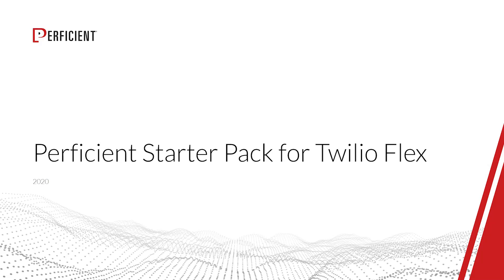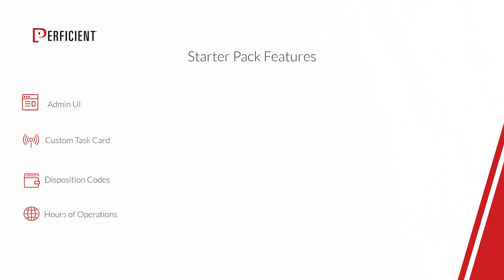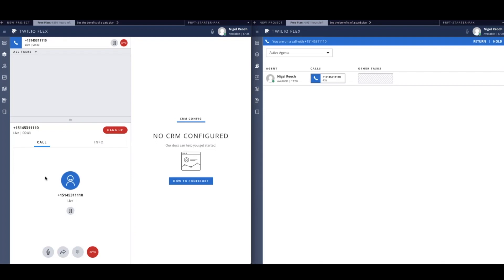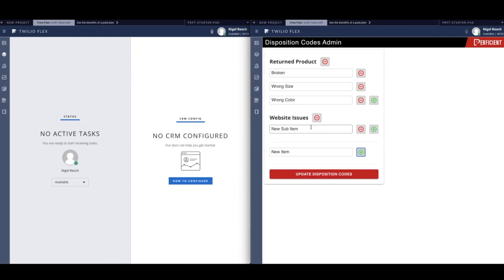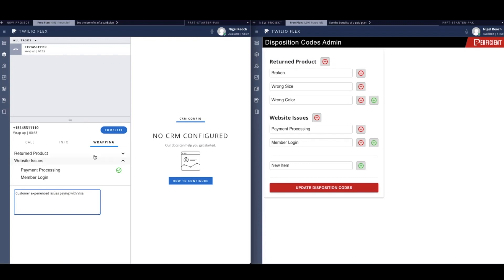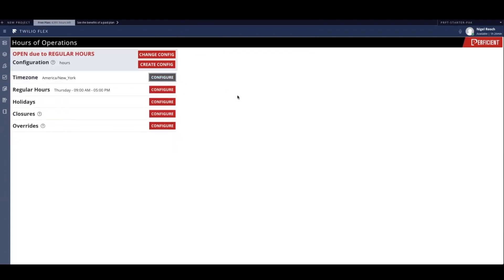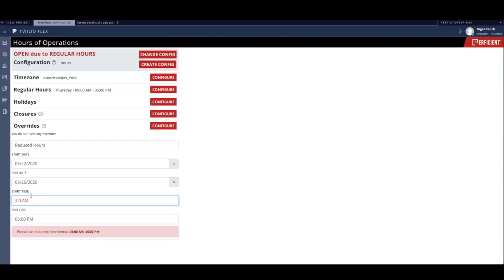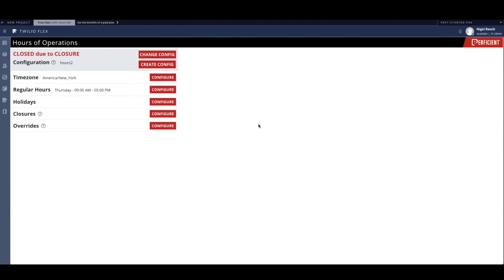Perficient Starter Pack for Twilio Flex [Demo]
Our Starter Pack for Twilio Flex provides a few key features many of our customers ask for. The Starter Pack is integrated into a package customers can include with contact center implementations for a fixed fee as part of a services engagement. The feature set of StarterPak will grow over time, based on customer feedback and demand.